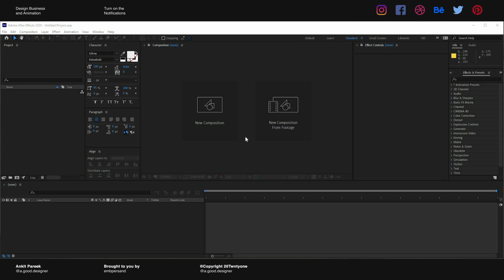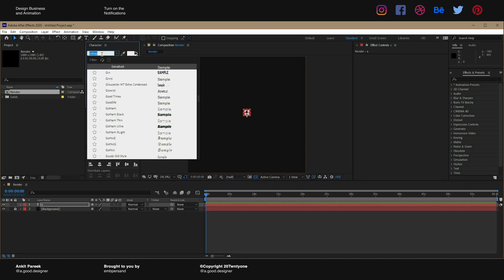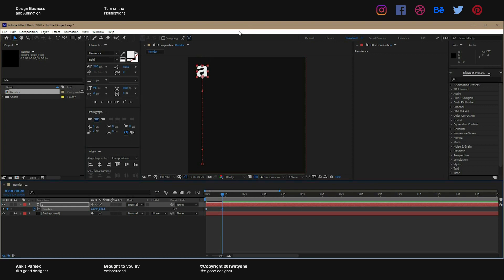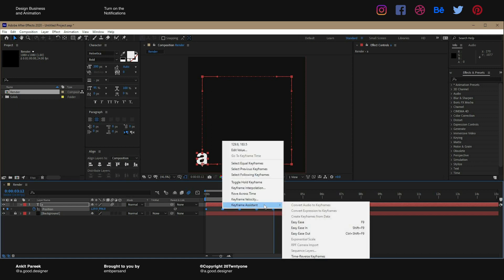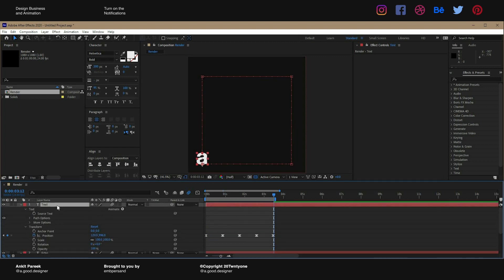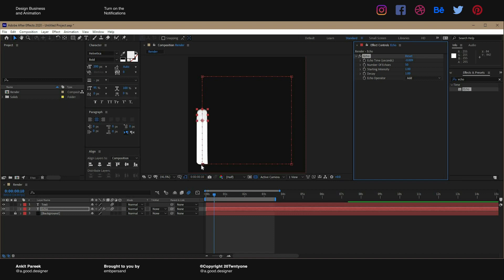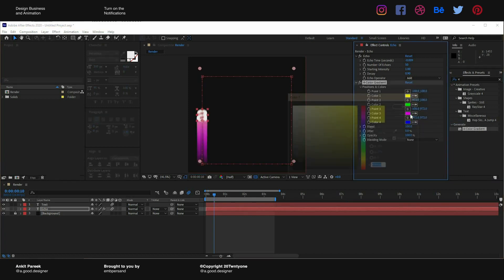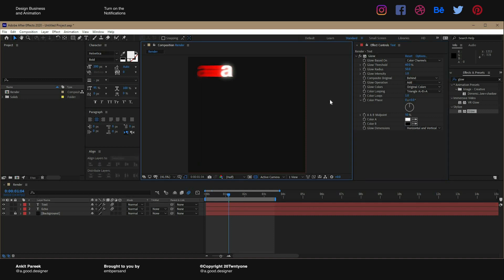Gradient Trail Echo Effects | After Effects Tutorial [No Plugins] | Ankit Pareek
In this tutorial you will learn to create cool stylized Gradient Echo Trail in After Effects without using any third party plugins.